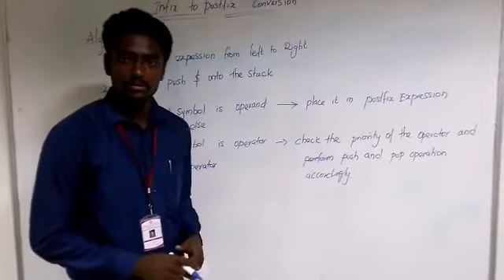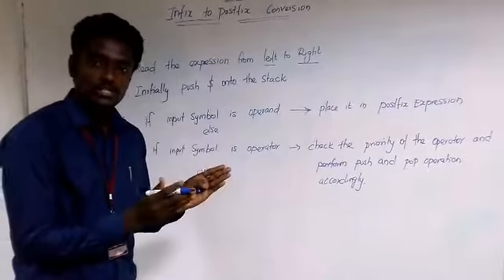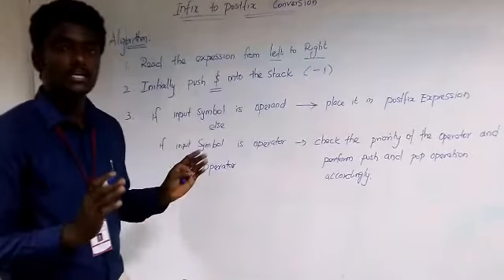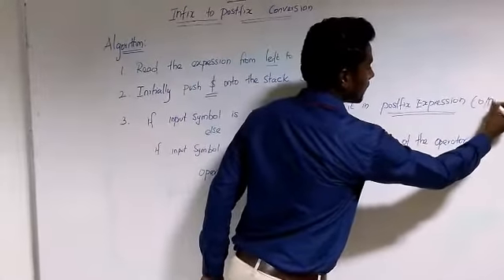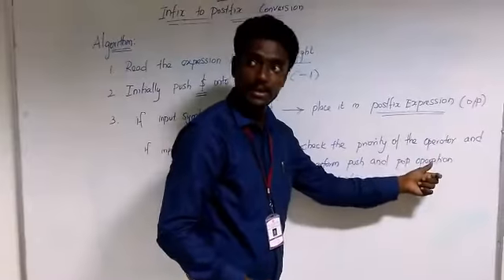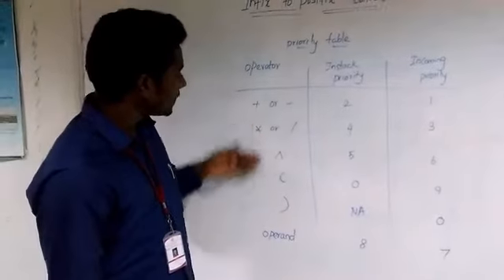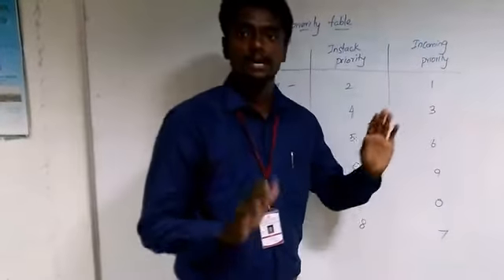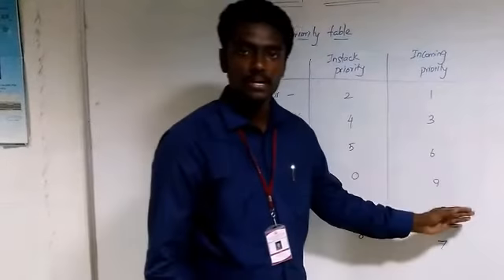Infix to Postfix Conversion -Part 1